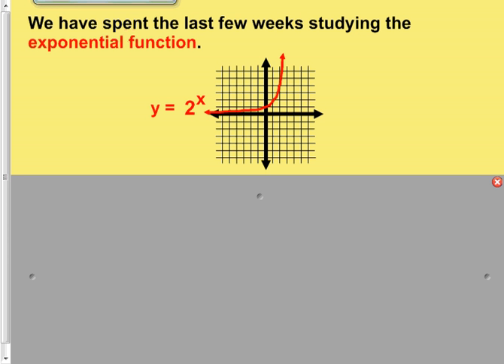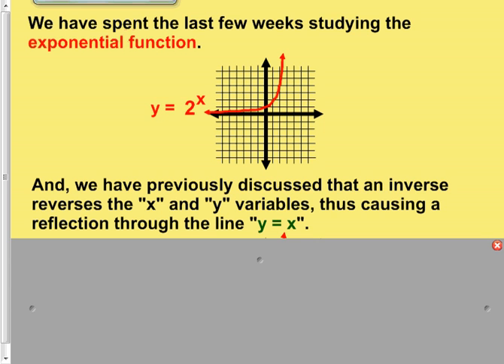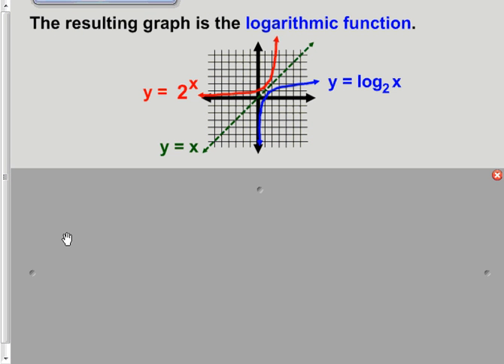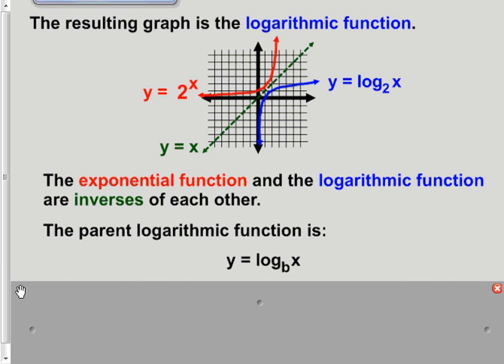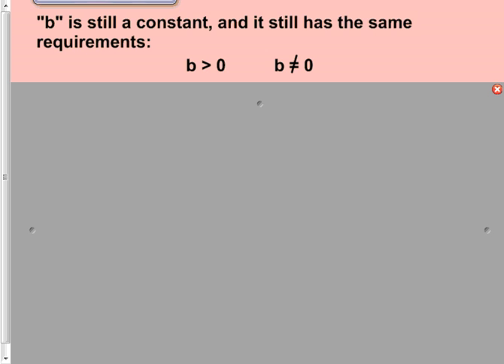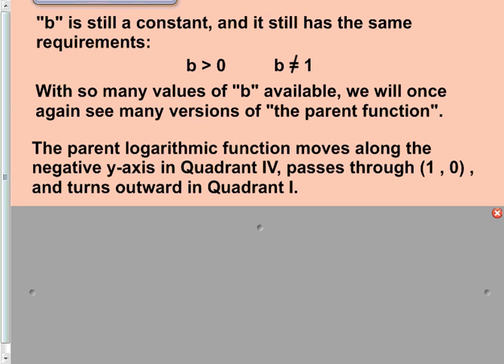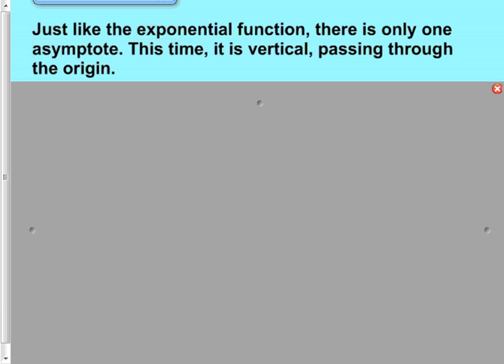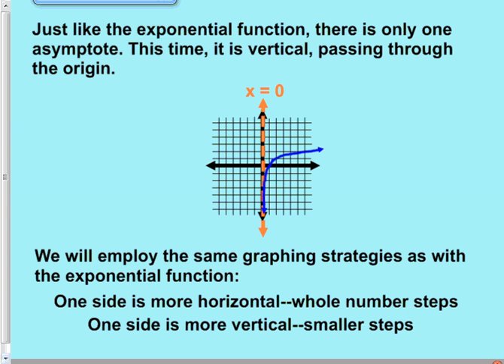A2 The Logarithmic Function